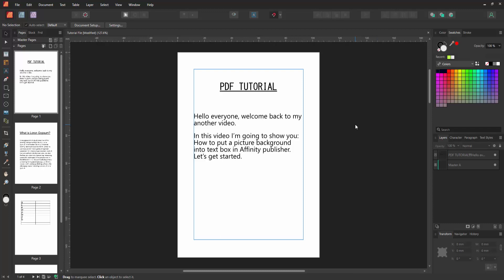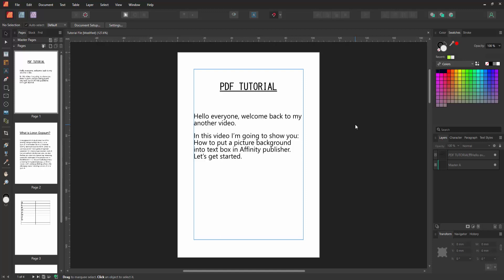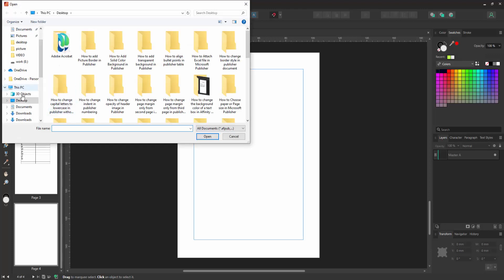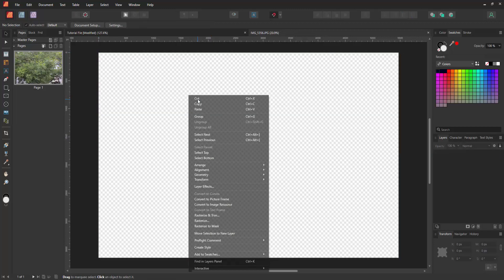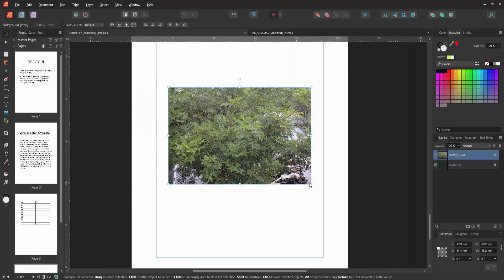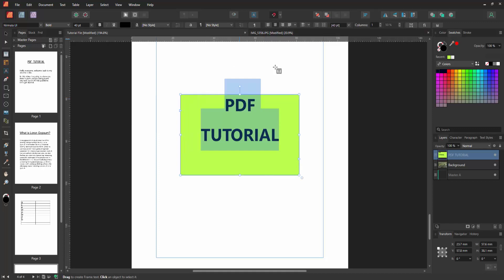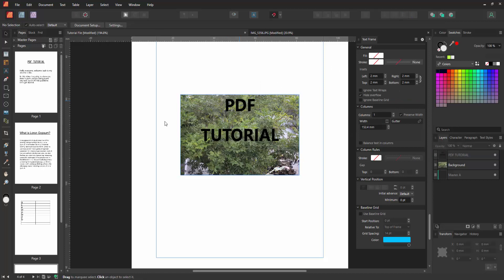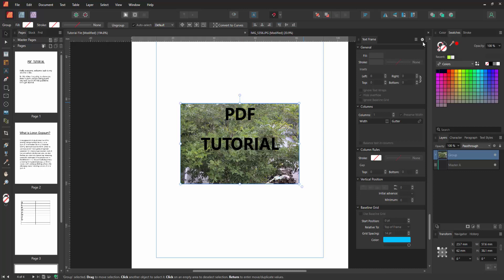How to put a picture background into text box in Affinity publisher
Assalamu Walaikum,
In this video I will show you, How to put a picture background into text box in Affinity publisher.  Let's get started.